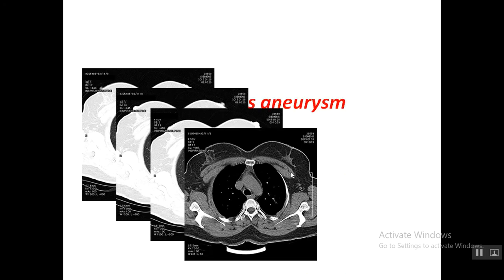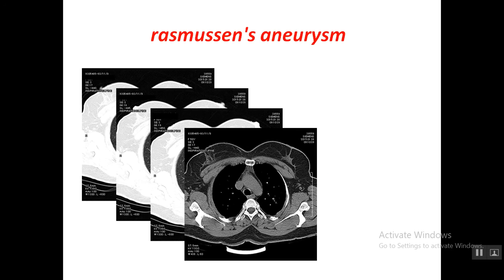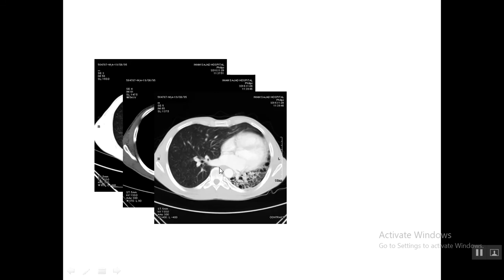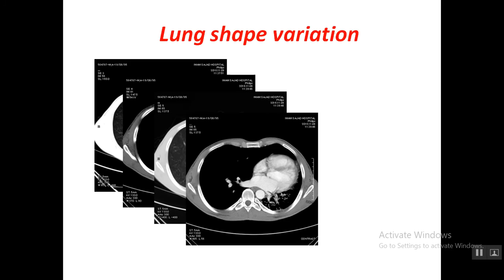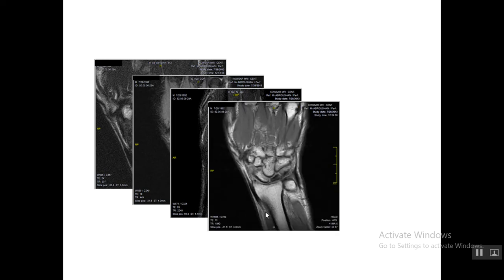medical case review 3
review and interpretation of challenging and interesting cases of radiology department.